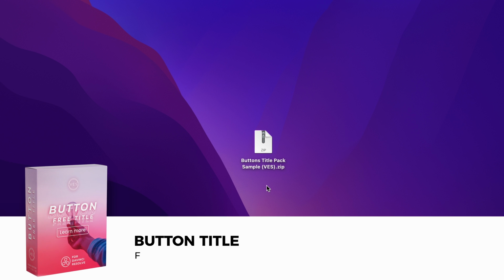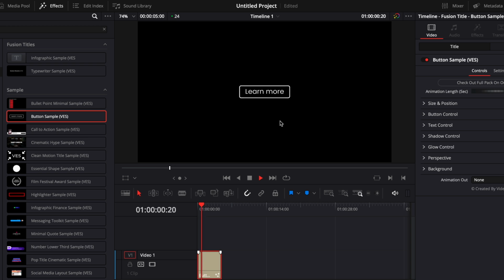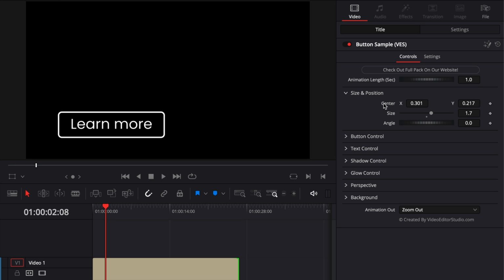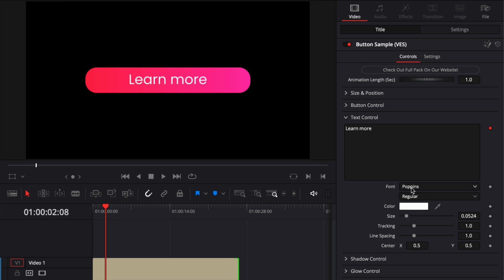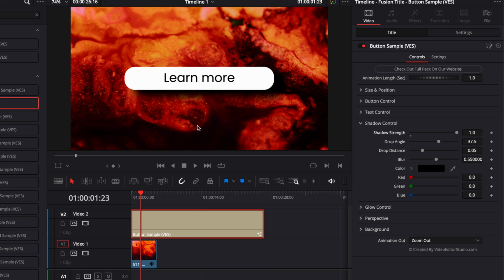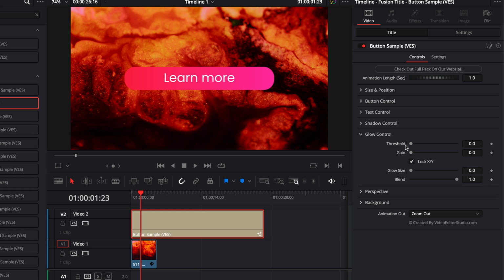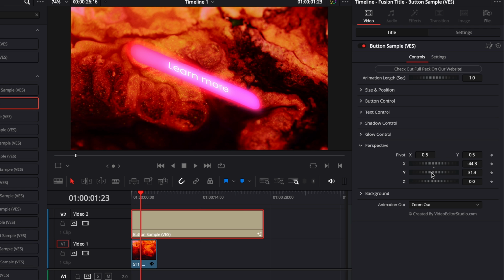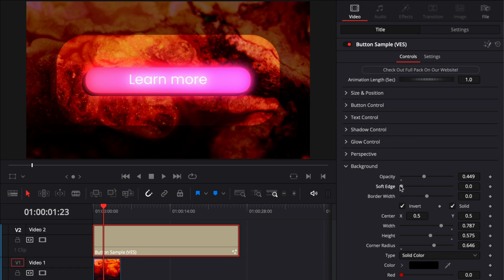Free Button Title for Davinci Resolve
In this Davinci resolve tutorial, I'll share with you how to use our free button title sample which is a "Learn More" animated button.

I've provided timestamps so you can easily jump between sections:

00:00 - Intro
00:10- How to install the title?
01:00 - How to use the title?